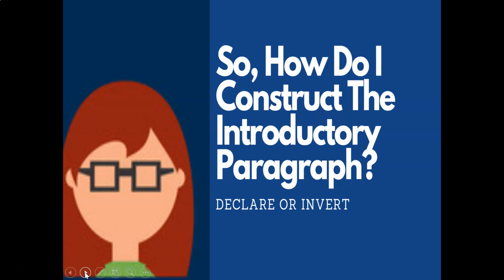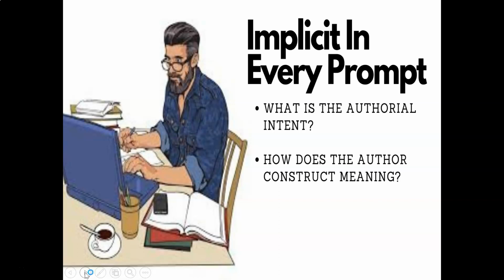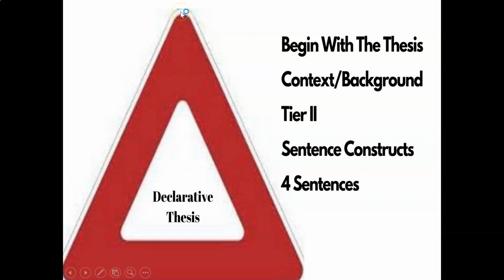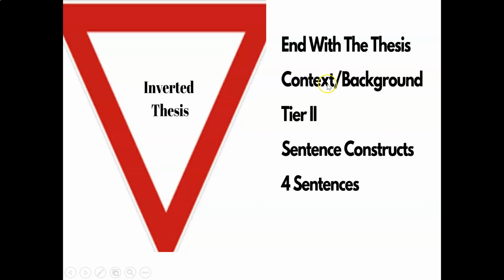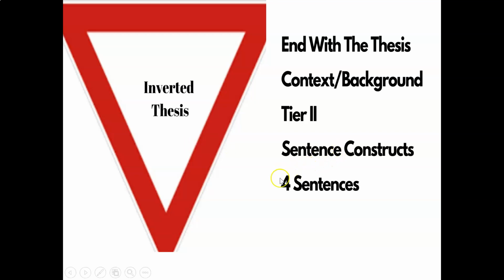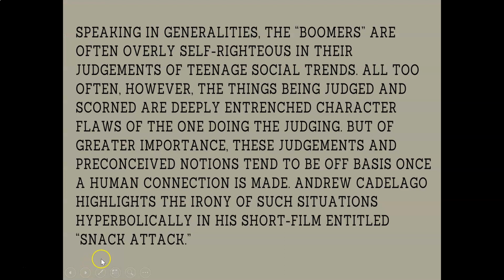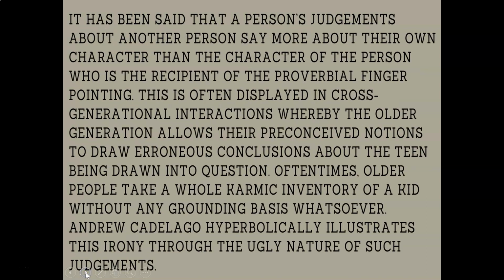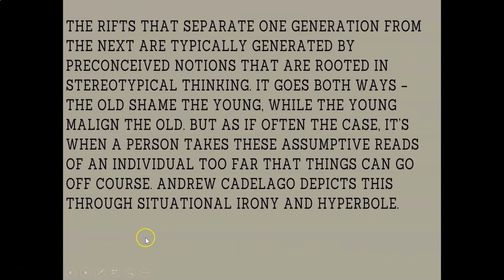Snack Attack - Solidifying How to Write Intros for FRQ1 & FRQ2 (AP Lit)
Today’s video sets your students up to do three things very well:

1. Practice crafting an introductory paragraph for FRQ 1 & FRQ 2

2. Accurately ascertain a text’s meaning and the author’s intent

3. Crush the thesis point

For those of you who are familiar with my work, you know that I love to use short films in my instructional practices.

"Snack Attack” is rife with possibilities.

In the video, I take my usual Bob Ross approach and "paint" a number of introductions while demonstrating how to pull the strings of my templates.